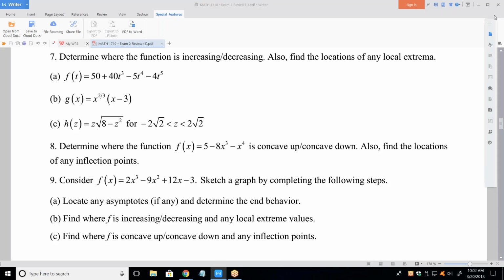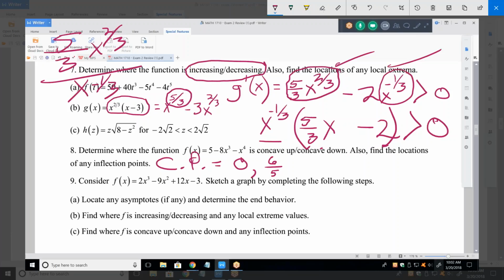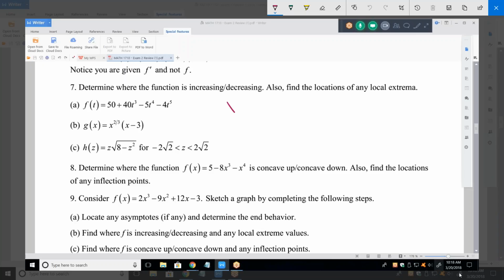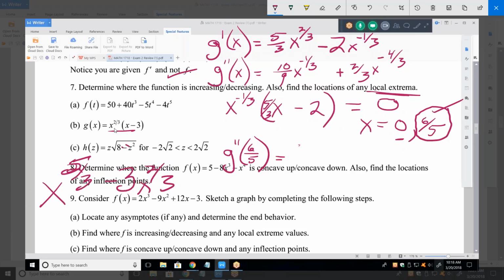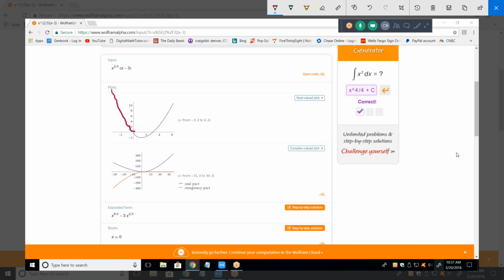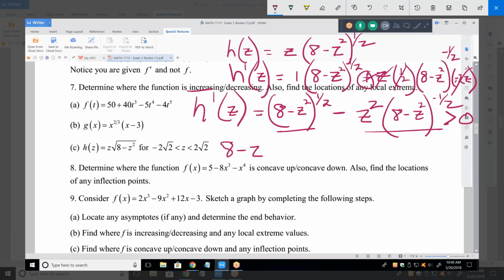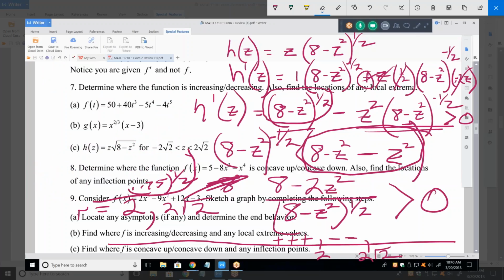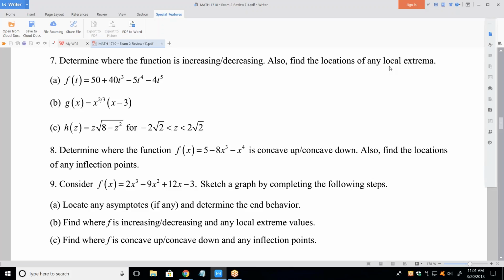Online Calculus tutoring, MH032018